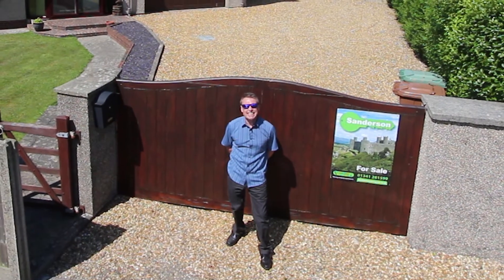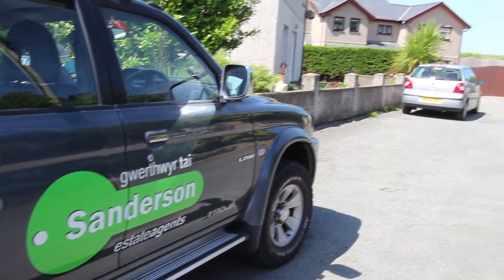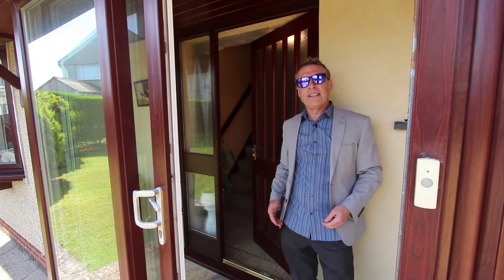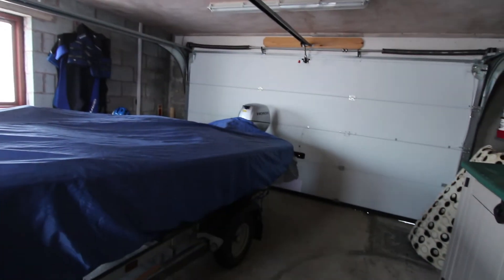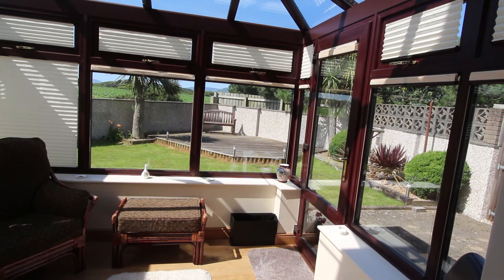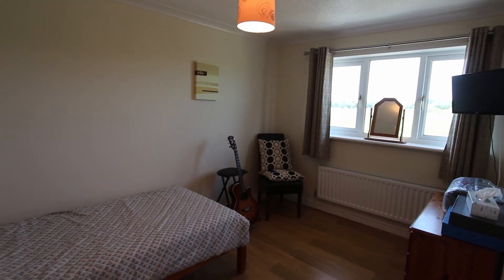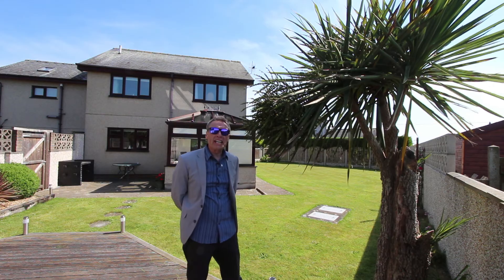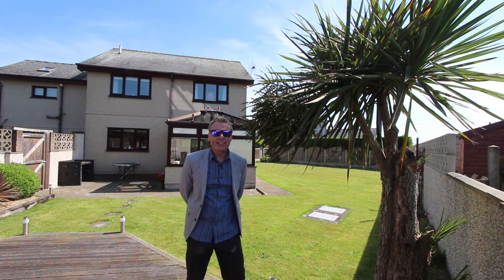How do I choose the best estate agent? Sanderson estate agents used this video and SOLD in Harlech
If you’d like to learn about selling your home using video like this please contact Andy Sanderson by telephoning 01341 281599

If you would to sell your home with a video telephone me at Sanderson Estate Agents on 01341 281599.